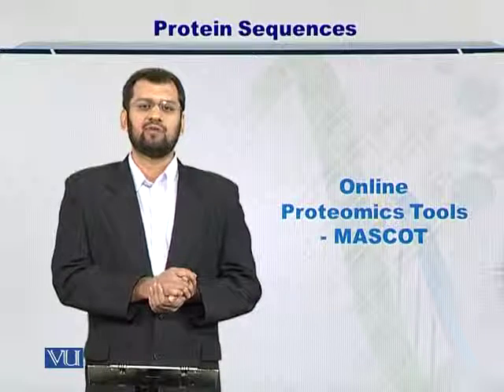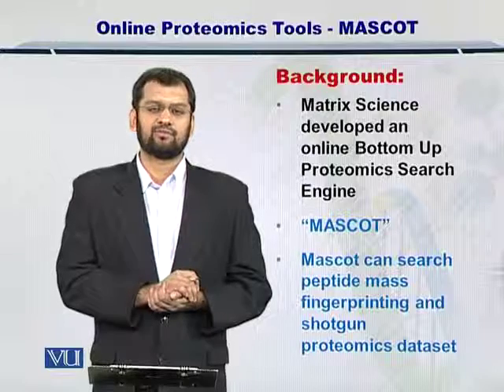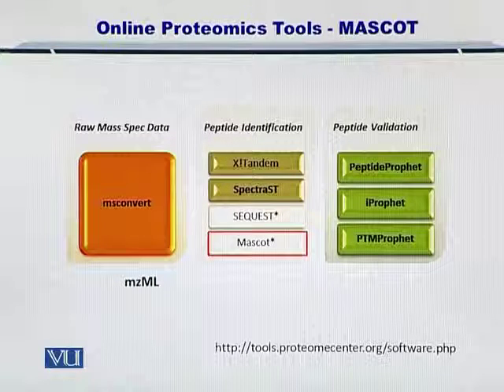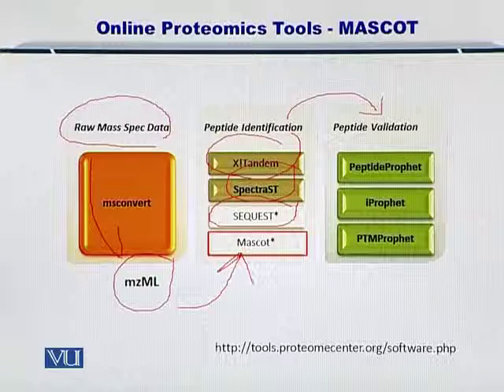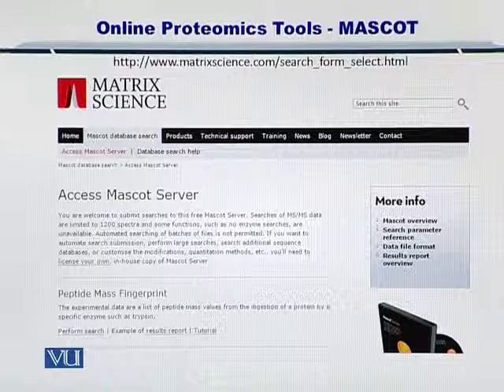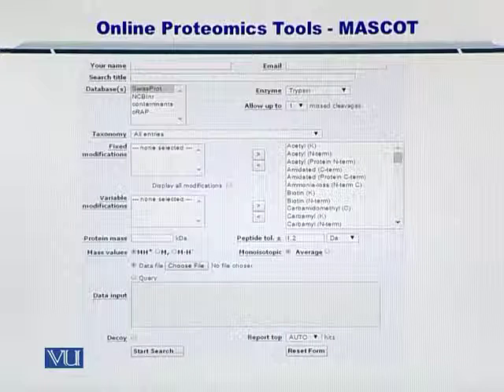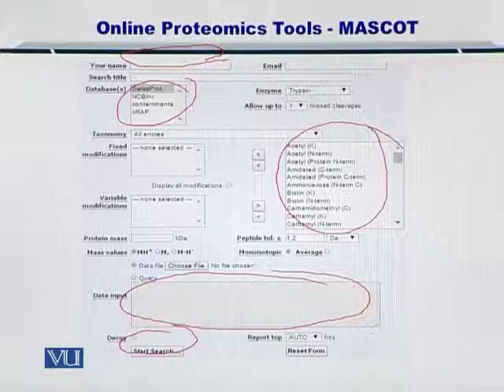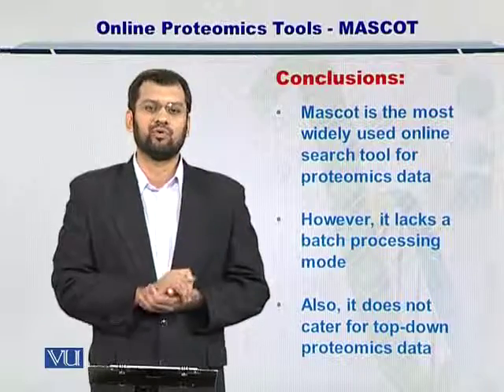BIF401_Topic145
Topic: 145